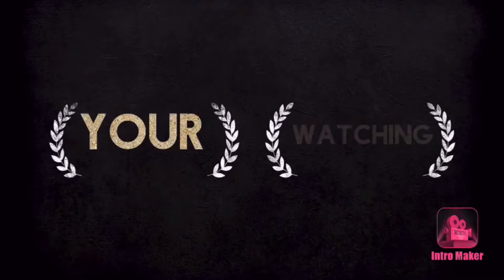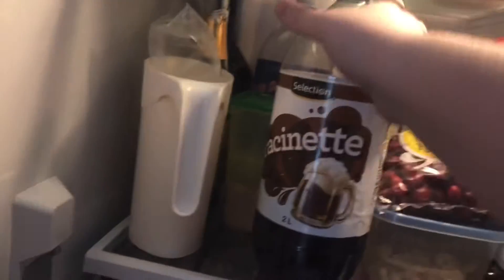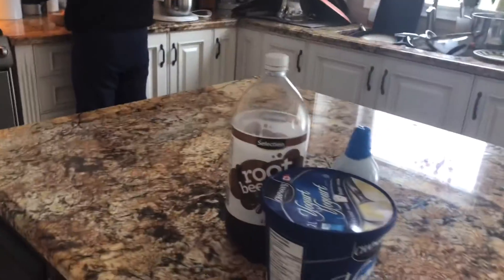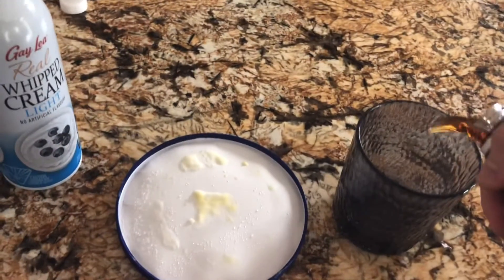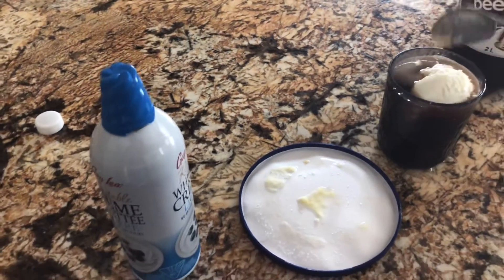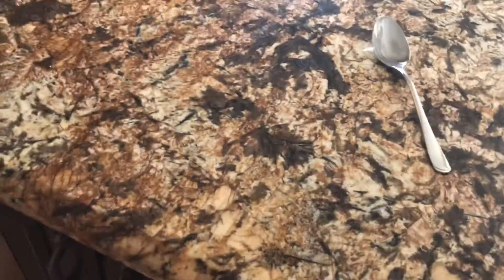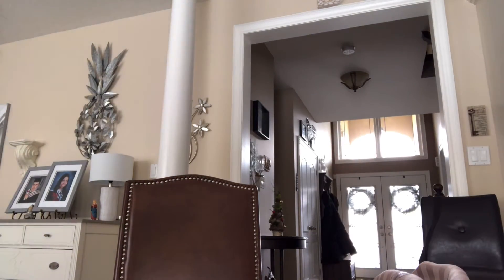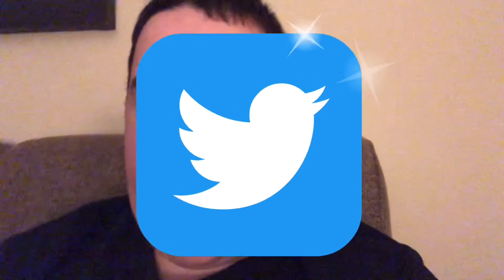DIY A&W ROOT BEER FLOAT TASTE TEST (TESTING CRAZY GADGETS!!!)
Well attempting to make a root beer float I end up making a huge mess of myself but still manage to turn it into the perfect A&W root beer float ever.